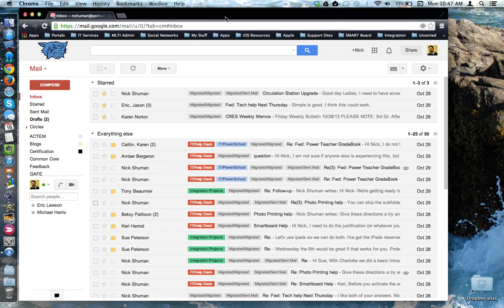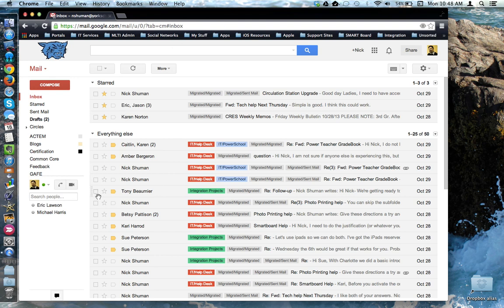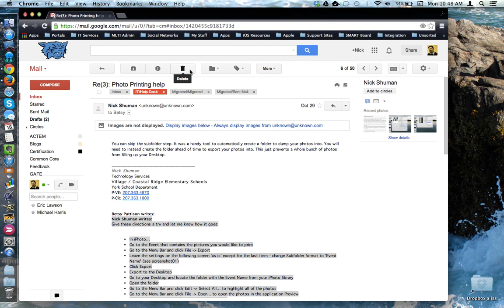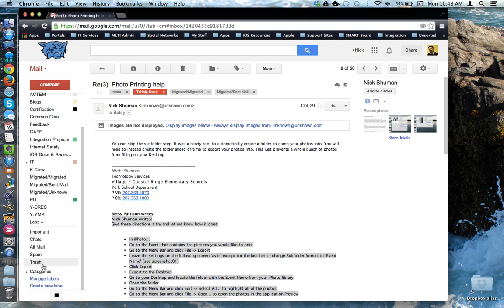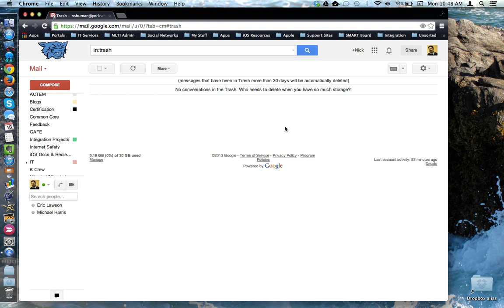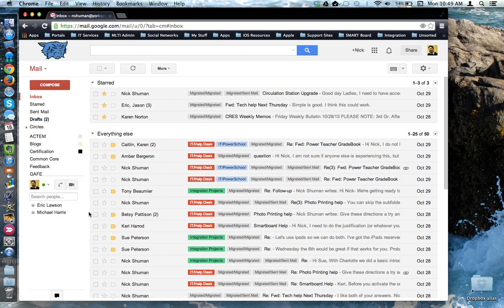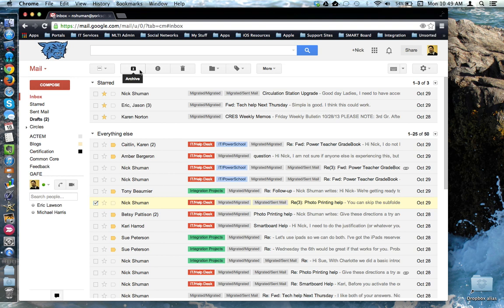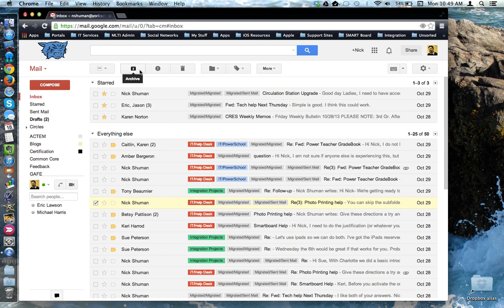HowTo - Delete vs. Archive Emails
This tutorial will compare the actions of deleting an email (i.e. sending it to the Trash label) vs. archiving an email.